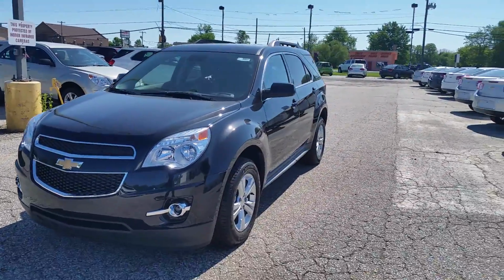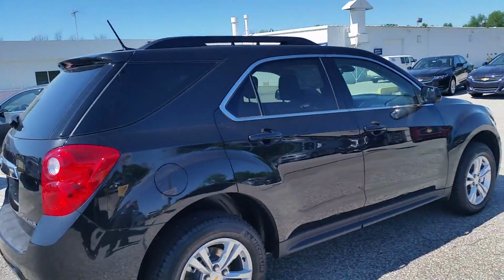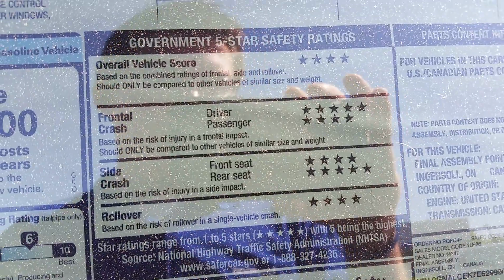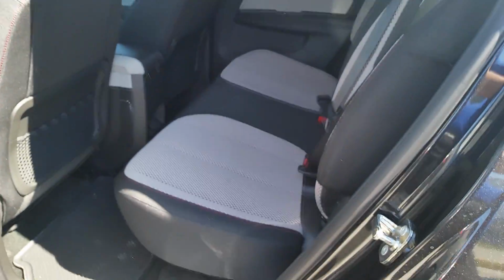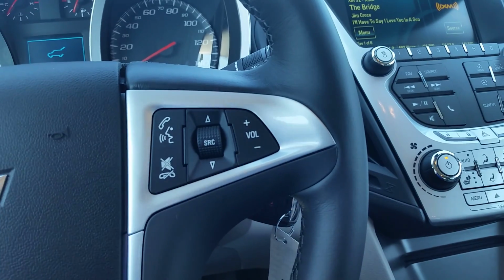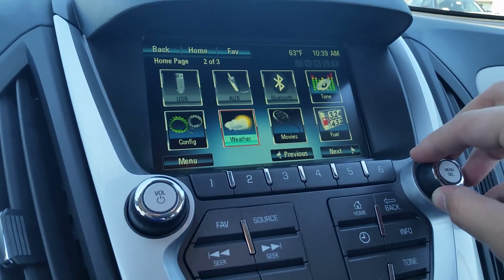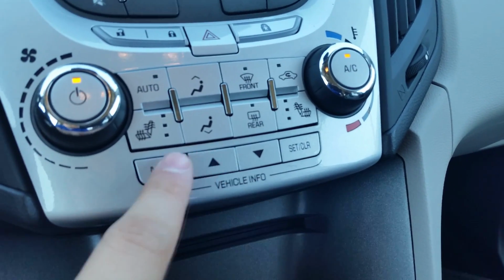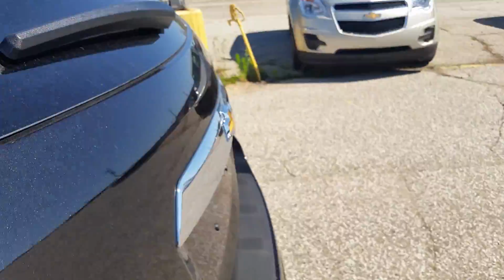2014 Chevrolet Equinox FWD 2LT - Schafer Chevrolet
Video walk around for Todd on a 2014 Chevrolet Equinox FWD 2LT at Schafer Chevrolet in Pinconning, Michigan.